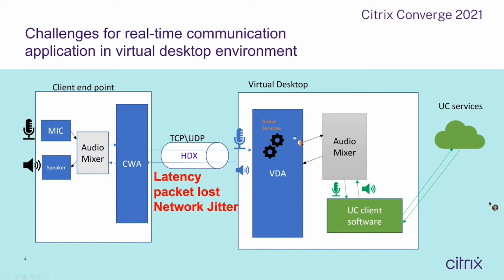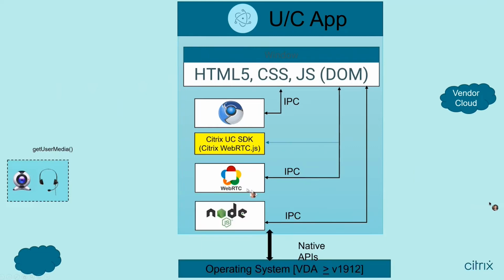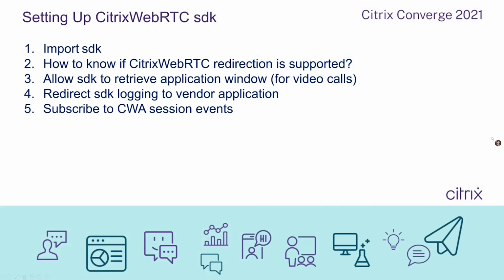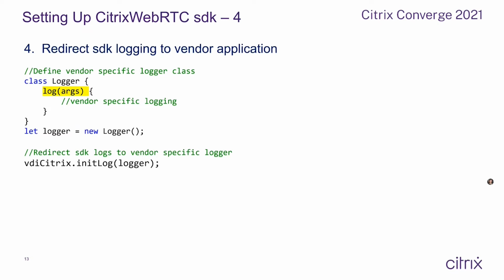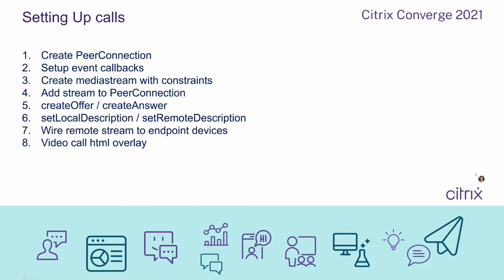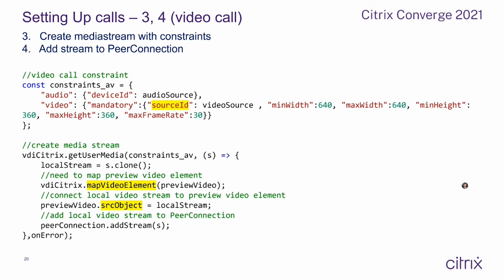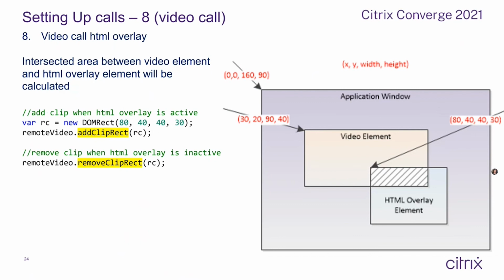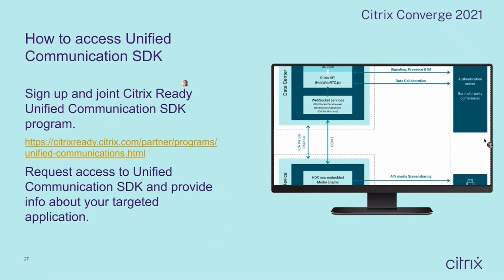Explore the power of Citrix Unified Communication SDK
In this session we will take a look at how to optimize a WebRTC based application in the Citrix Virtual Applications and Desktops environment leveraging Citrix Unified Communication (UC) SDK. Explore the architecture and use cases targeted by the UC SDK. Explore the sample application on how to leverage the UC SDK to improve application use experience.

Topic : Virtual Apps & Desktops
Theme : The Future of Work; Citrix Partners
With
James Hsu - Principal Product Manager, Citrix Systems
Hailan Li - Citrix Systems